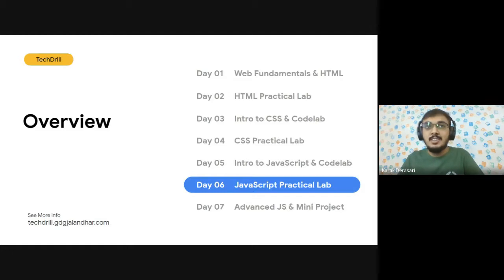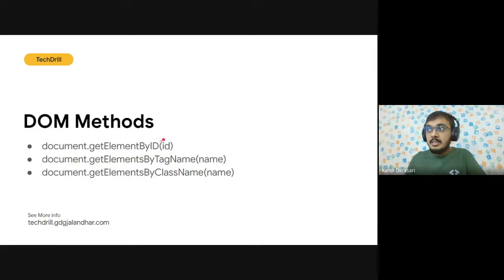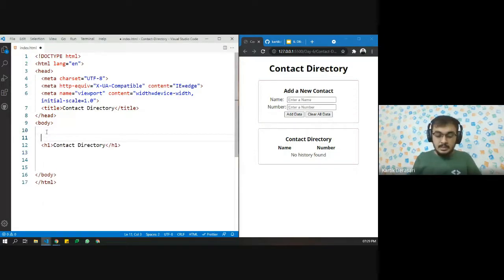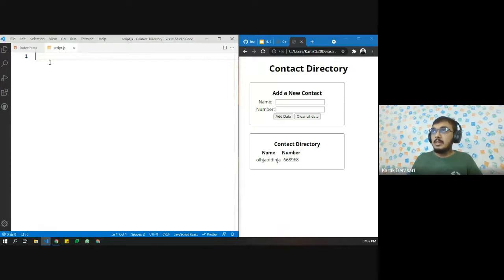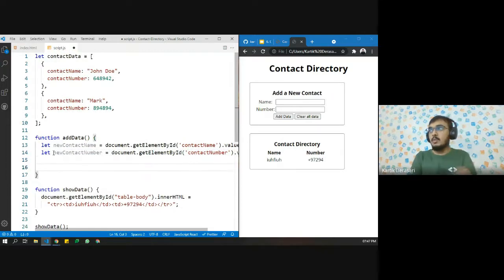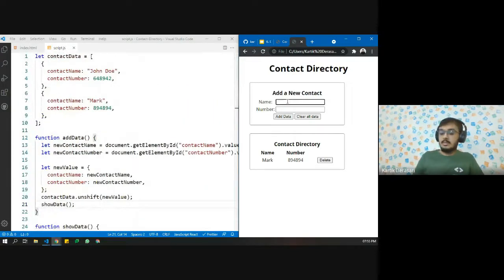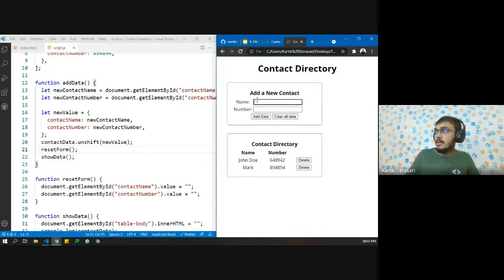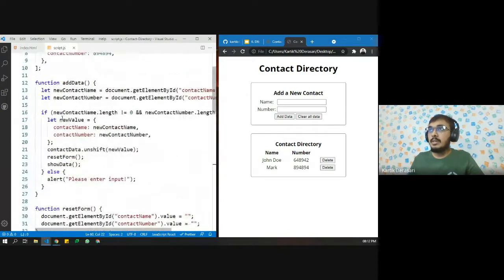6. JavaScript Practical Lab | Web Dev 101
6th Session of Web 101